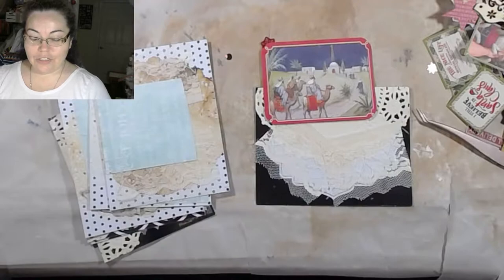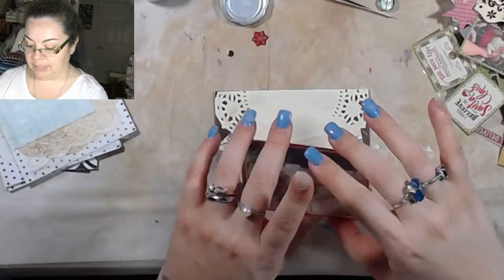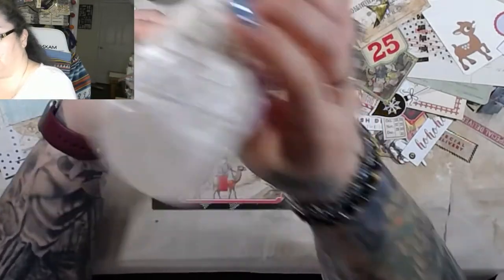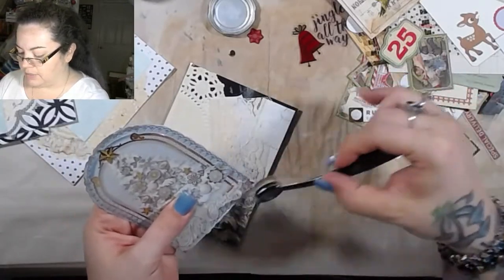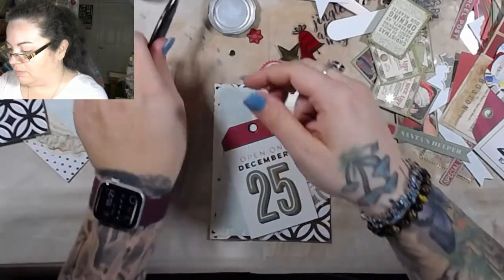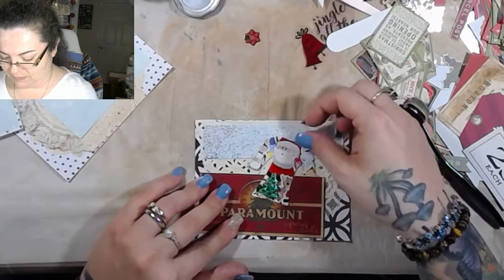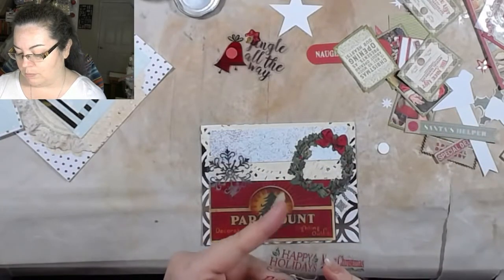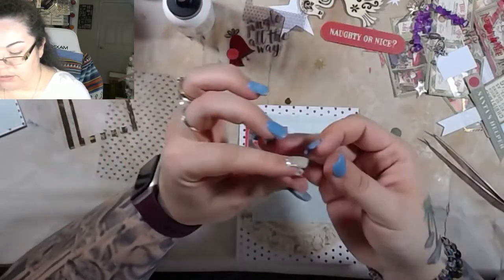Mass Making Christmas Cards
Come join me as I take on mass making Christmas cards. Right now, I need to make over 60 cards. I hope to have them done soon!!